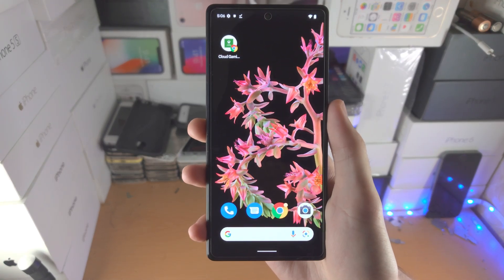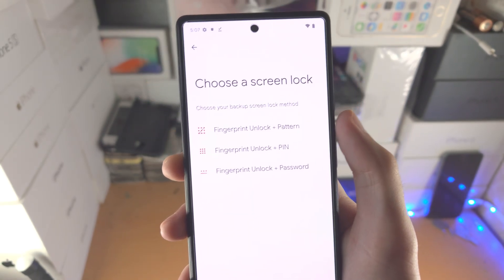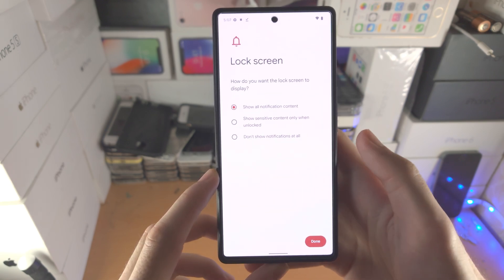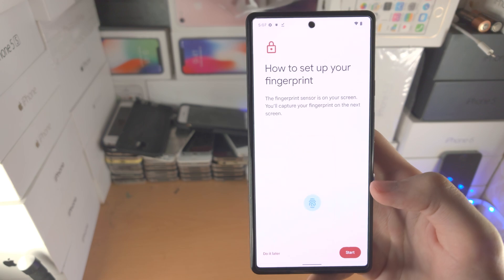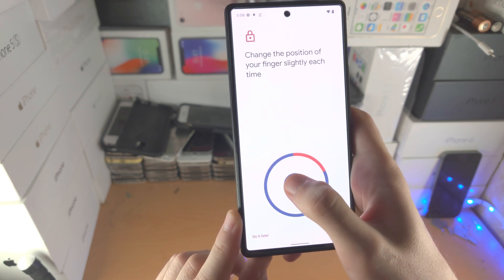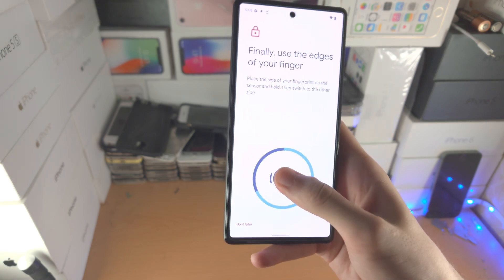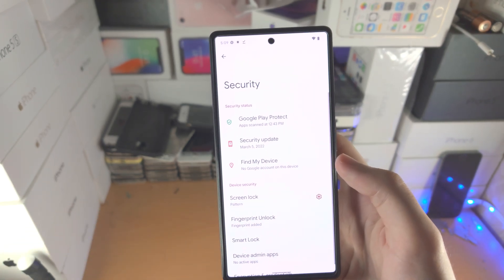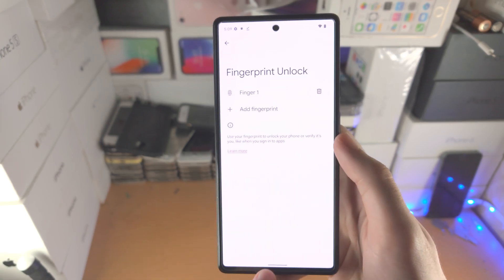How To Setup Fingerprint on Google Pixel 6 / 6 Pro [Add, Remove Fingerprints]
How to setup a fingerprint on Google Pixel 6 & 6 Pro | easily add and remove fingerprints on your Pixel 6! Do you own the Google Pixel 6 series and want to add or remove fingerprints? If so, this video is for you! I will teach you how to setup a fingerprint or multiple fingerprints on Google Pixel 6 & 6 Pro in this tutorial. By the end of this guide, you will have been able to set up fingerprint on the Google Pixel 6 series.